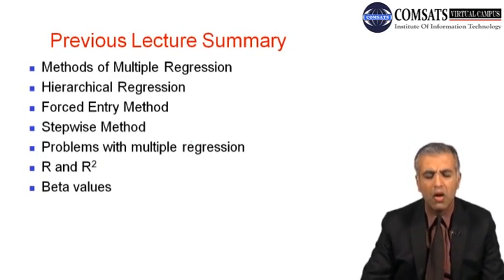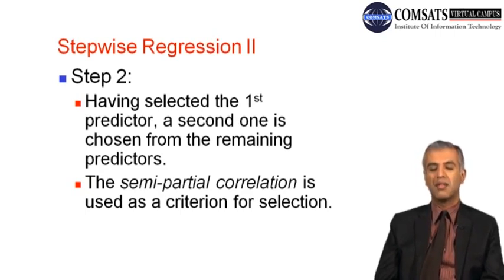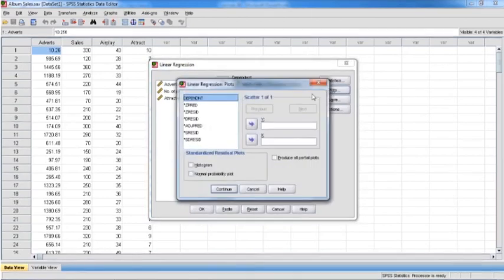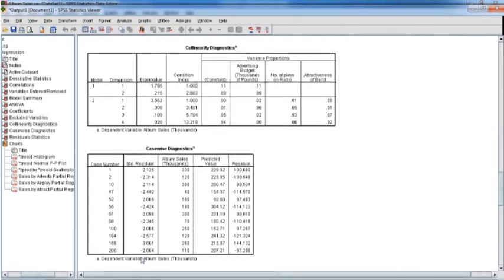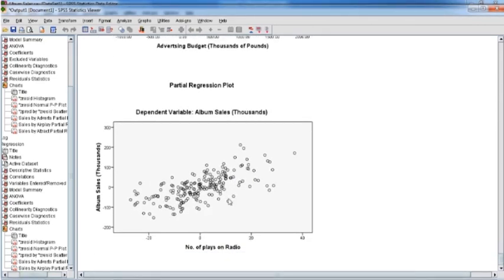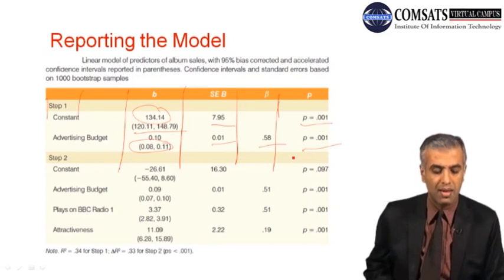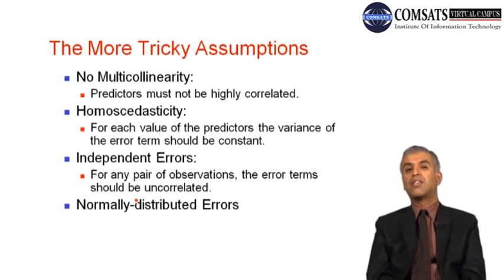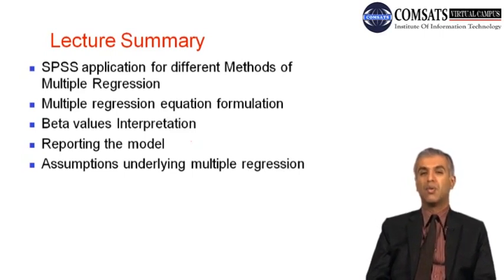Estimating the Regression Model and Assessing Overall Model Fit MGT560 LECTURE 29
what is a good rmse,
linear regression,
fitted regression model equation,
adjusted r-squared,
goodness of fit regression,
comparing rmse between models,
how to interpret rmse,